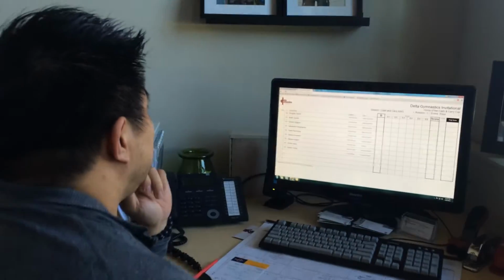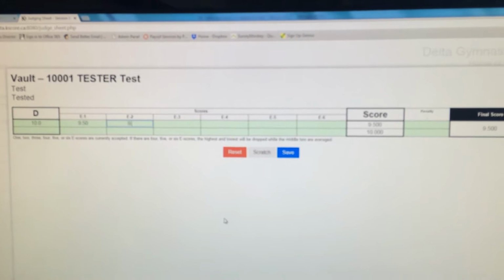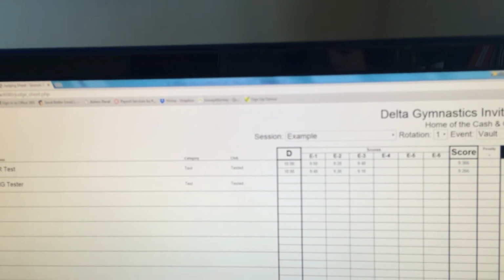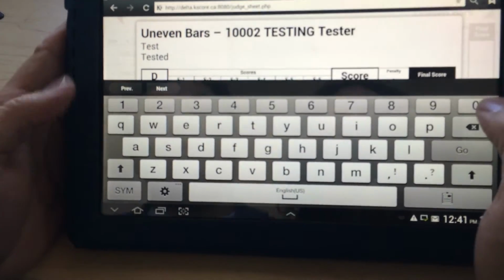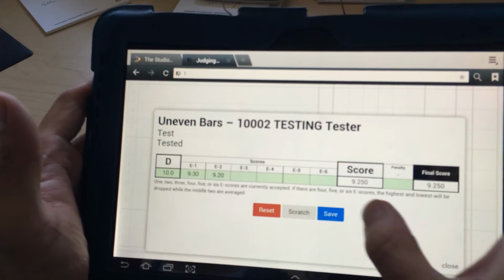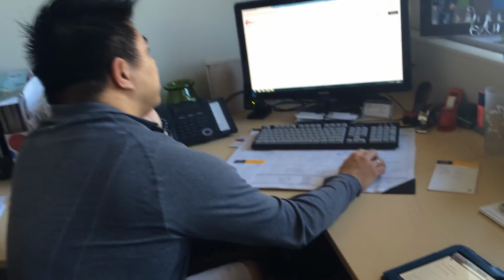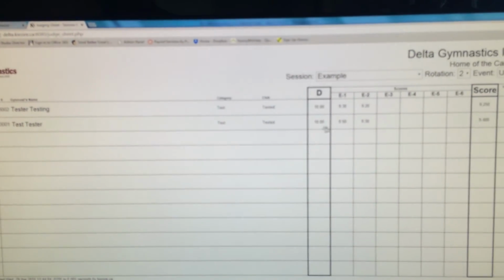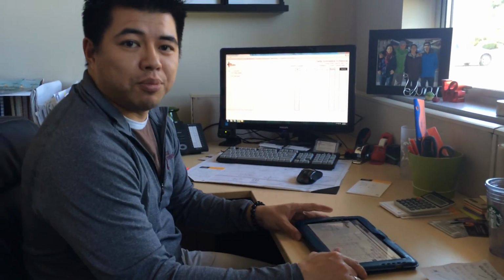Delta Invitational electronic scoring system